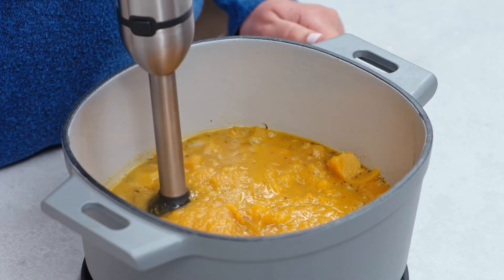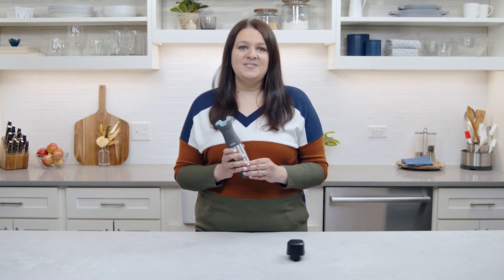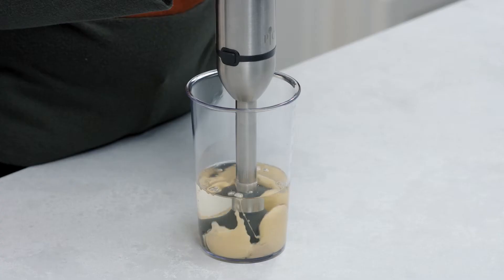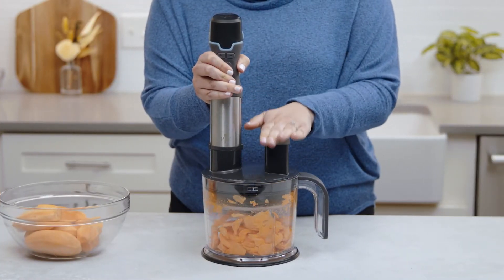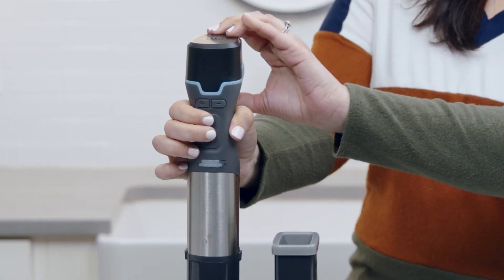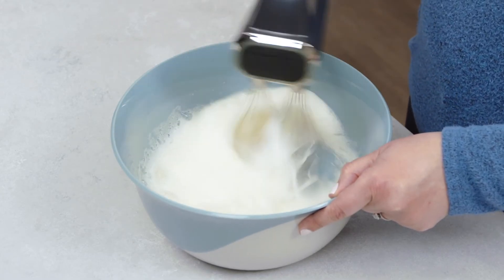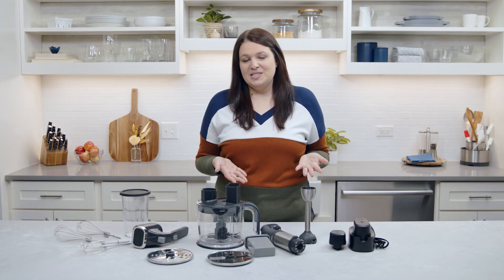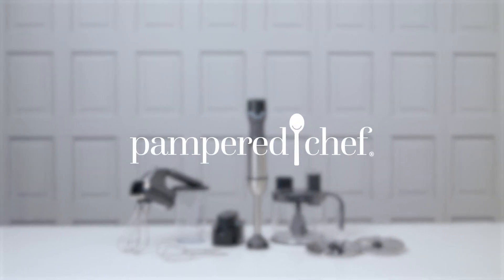Flex Plus Multi prep Set 101 - A Pampered Chef Product Video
It's the Kitchen Tool that is FLEXIN' to show off its mad skills!!
I literally use this for EVERYTHING. You can prep a whole meal with ONE THING, and get rid of 1/2 your appliances in your kitchen!